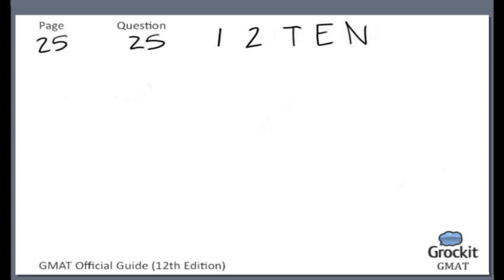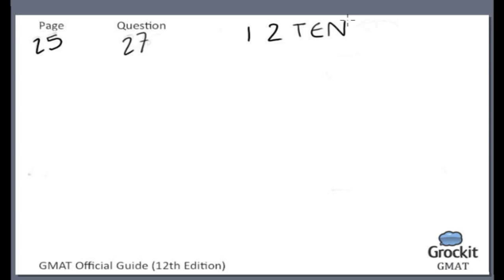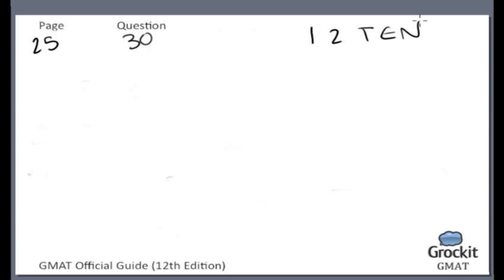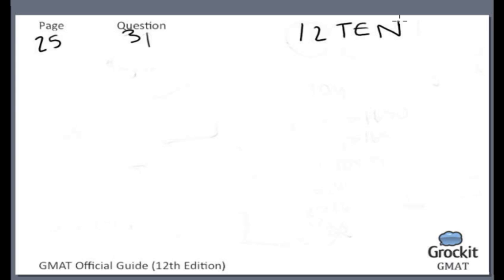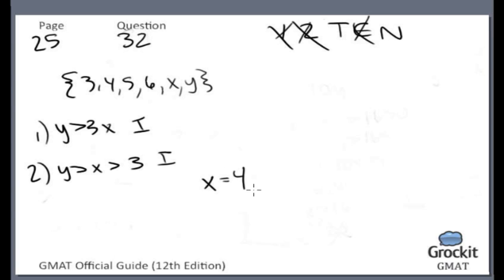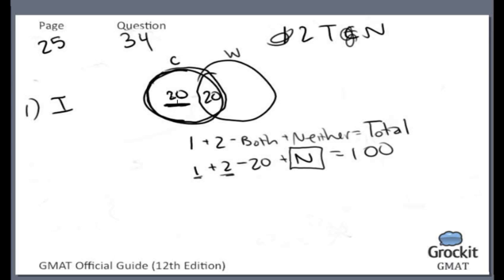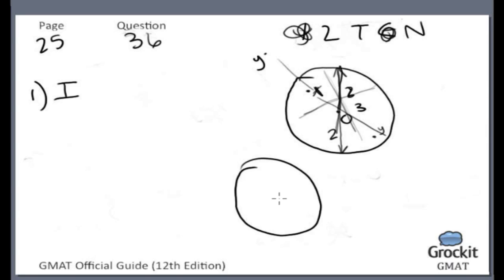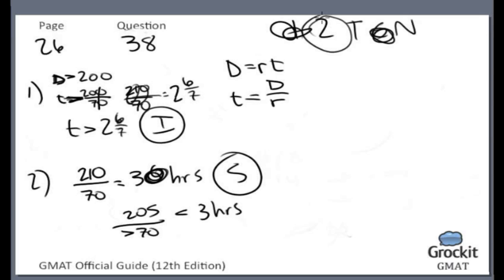GMAT Official Guide 2015 Explained: Data Sufficiency Sample Questions (25-38)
Page 25

An expert instructor from Grockit.com provides detailed explanations to select questions from the 12th/13th Editions of the GMAT Official Guide.